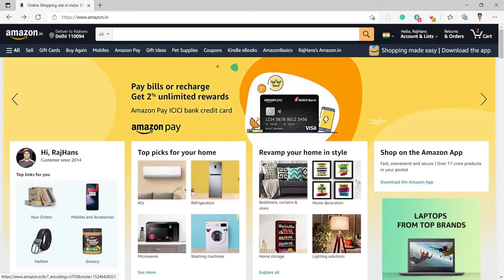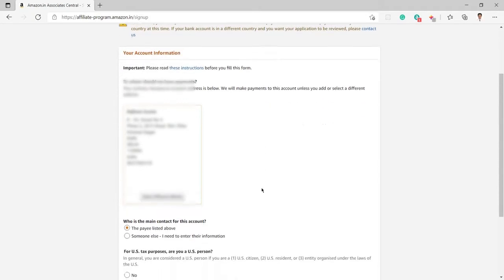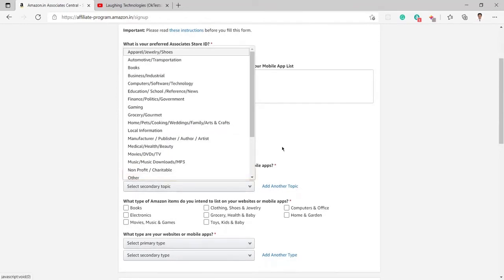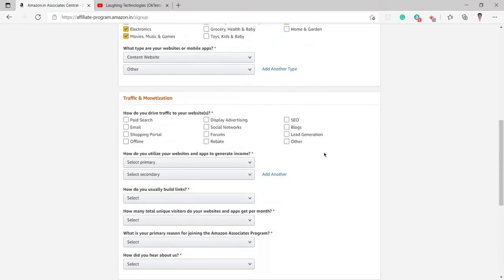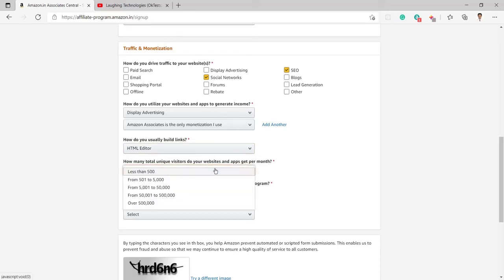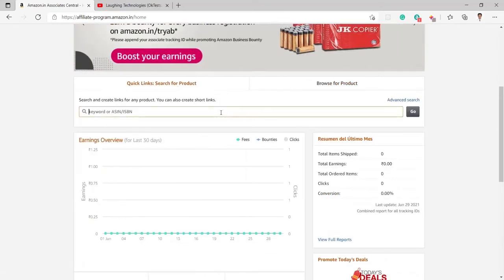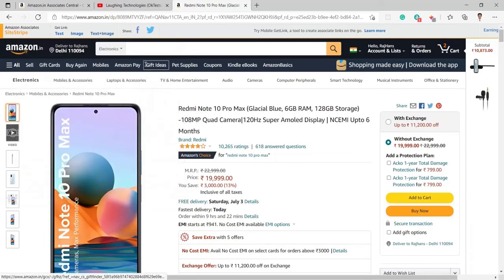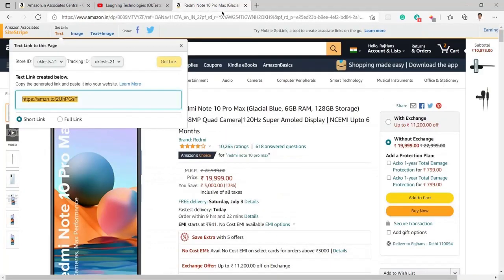How to Create Amazon Affiliate Account for YouTube or Website?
Hello Guys, In this video, I am going to describe how to create Amazon Affiliate Account for YouTube or a Website. Amazon Affiliate program is really helpful to make some extra money if you are having traffic at your youtube channel or Facebook page or Website. You just need to put the link on your website, youtube channel, or Facebook page. After watching this video you will come to know that how to create an Amazon affiliate link without a website. It is really so much easy task to learn Amazon affiliate marketing for beginners. You just need to focus on creating more and more traffic from your website or youtube channel. Just need to put the link in the website or youtube channel description section.

Laptop Used for Creating the Video:

Mic used for creating the video: